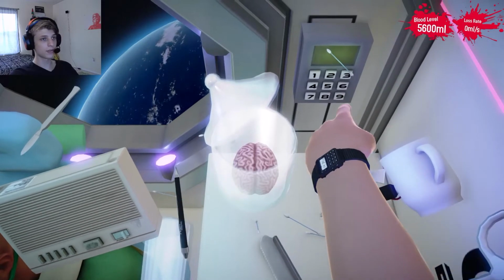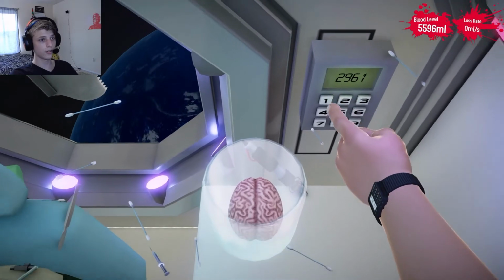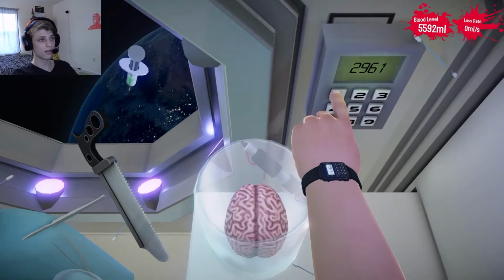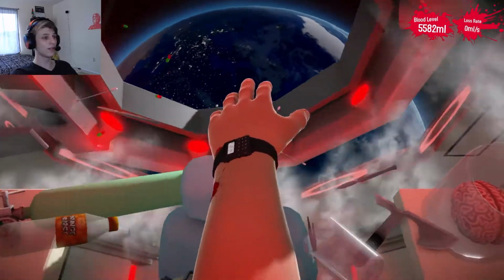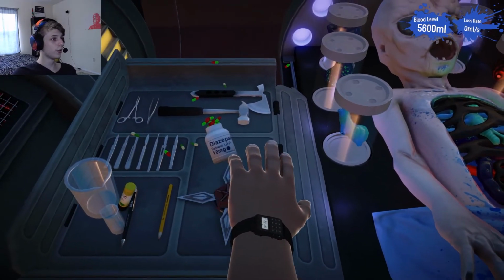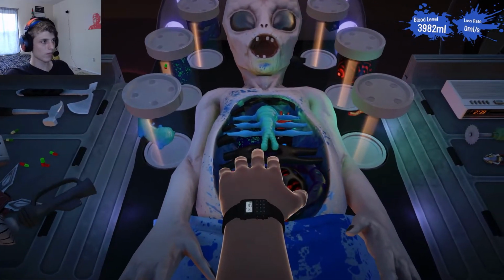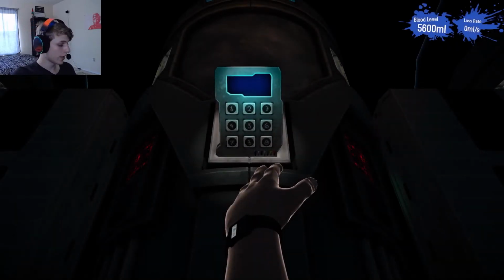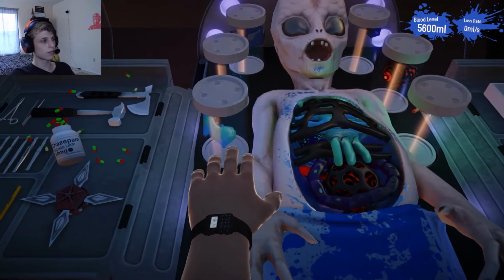ALIEN SURGERY! | Surgeon Simulator 2013 Pt12 (END)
We did it! We screwed the prime directive and performed surgery on the alien from outer space! Surgeon Simulator definitely got harder as now we have no idea what we are dealing with!

Outro: RhythmOrganyzer- Noir Et Blanc Vie